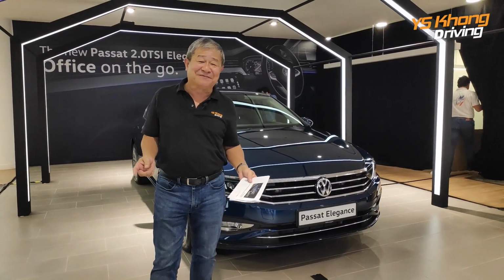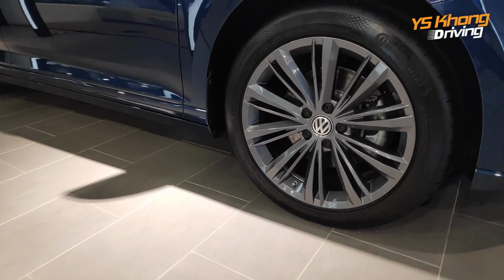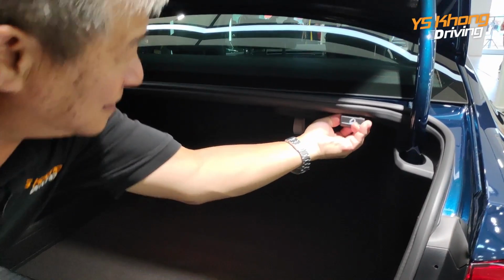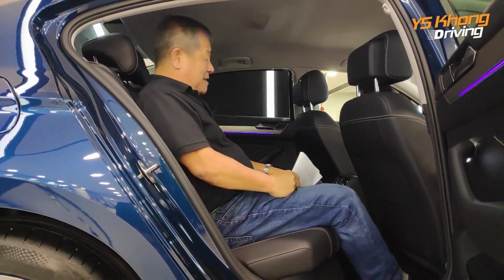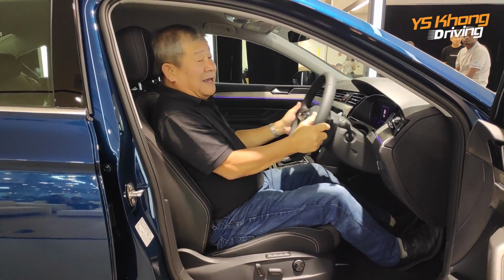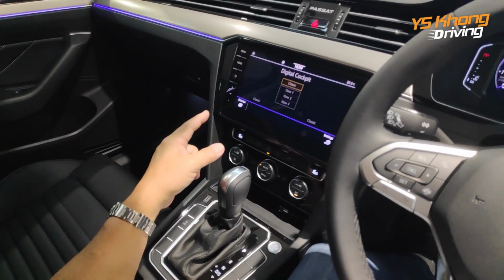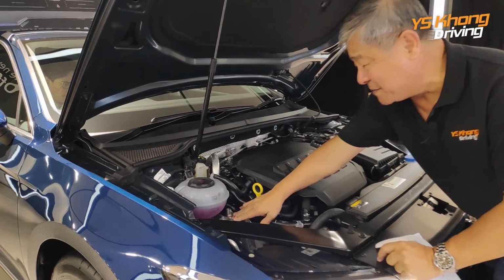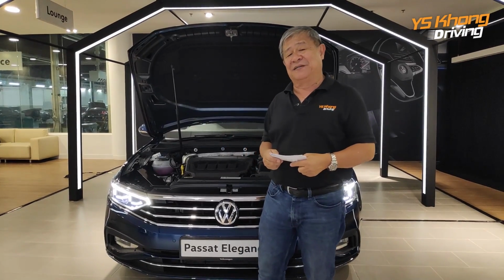2020 Volkswagen Passat 2.0TSI Elegance Launched in Malaysia Walkaround Review - RM188k, 190PS, 320Nm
The 2020 VW Passat has just been launched. Some VW fans are bemoaning that it is a downgrade from the more powerful 2.0 TSi but I call this product rationalisation. Think of this as an upgrade from the 1.8 TSi. Why? Because the Arteon is coming to claim its place at the top of the heap.